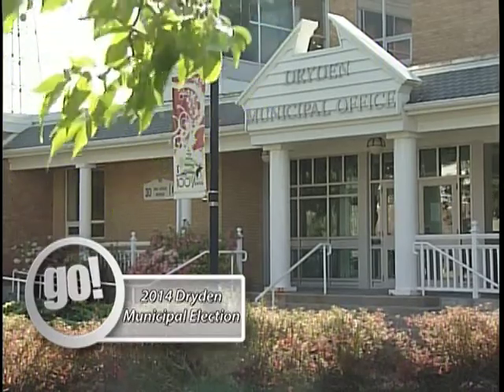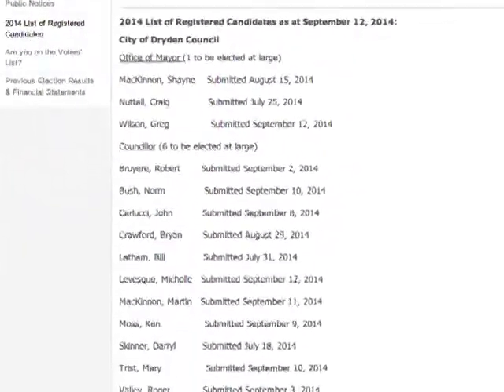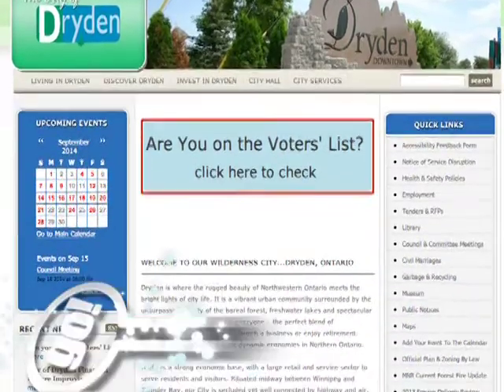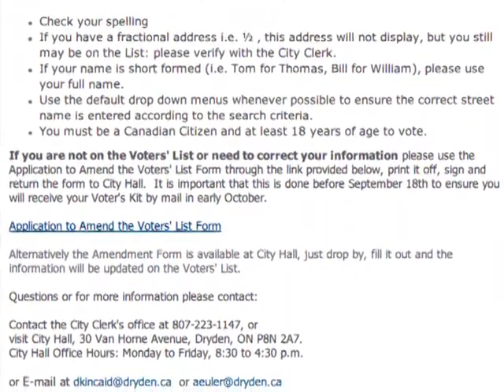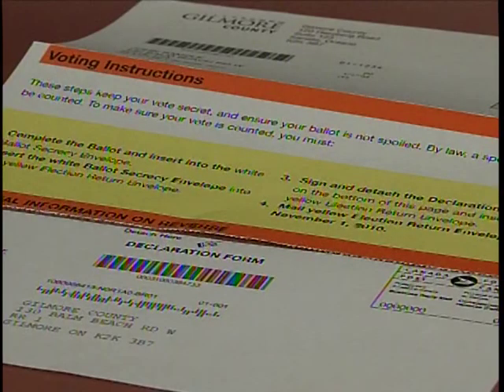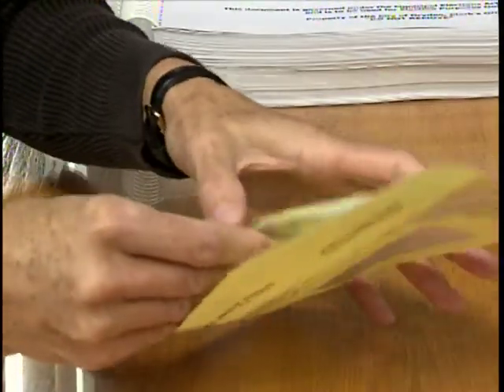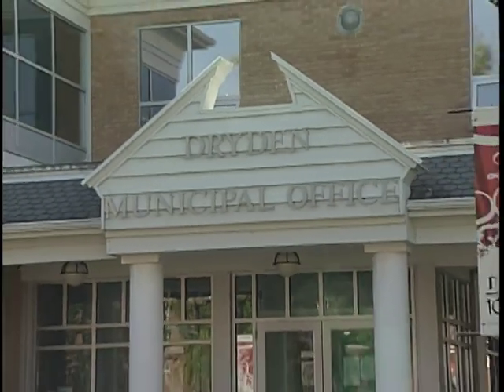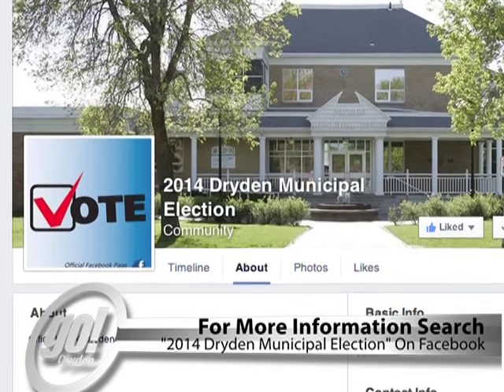Dryden Municipal Election 2014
Key Dates, and Information about the upcoming  Dryden Municipal Election